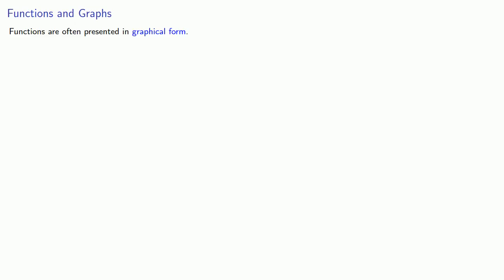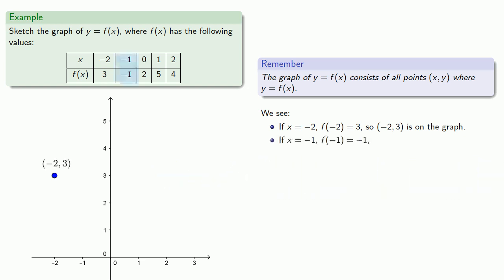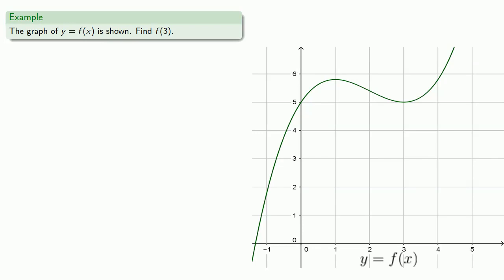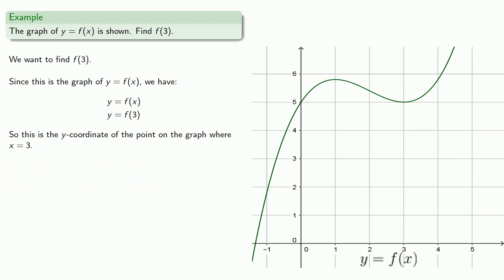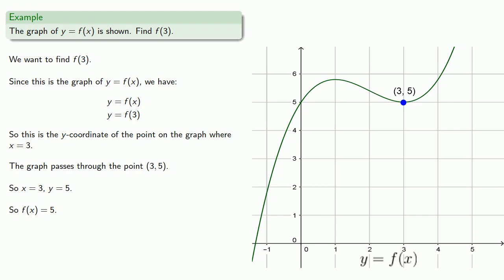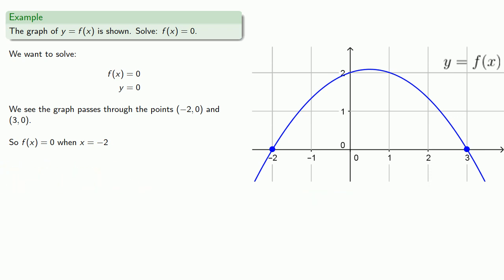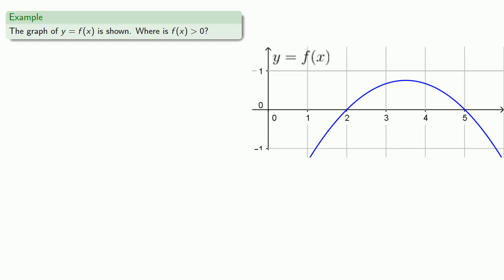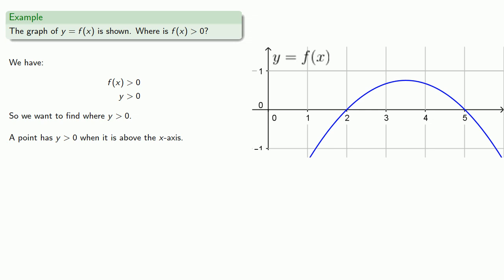Interpreting Graphs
Obtaining data about a function from its graph.